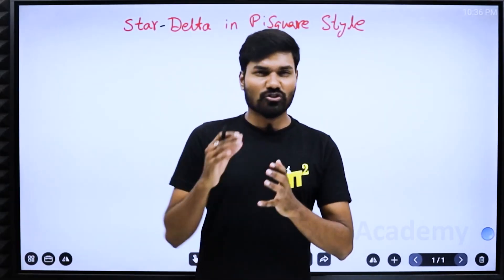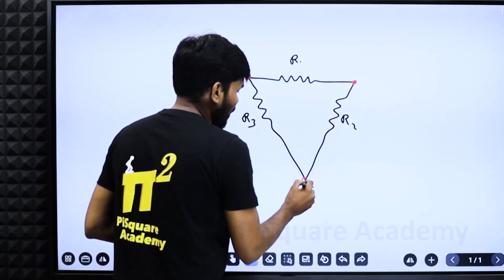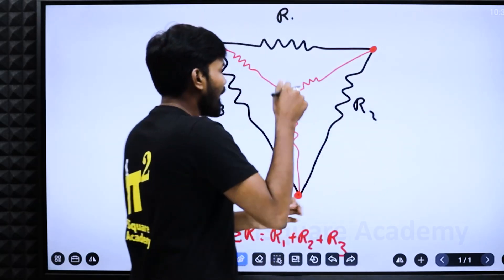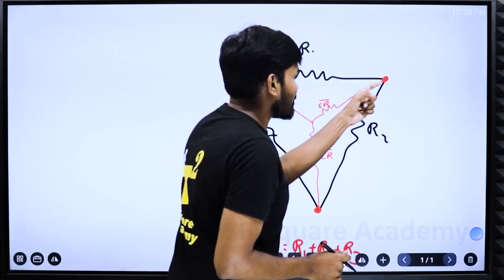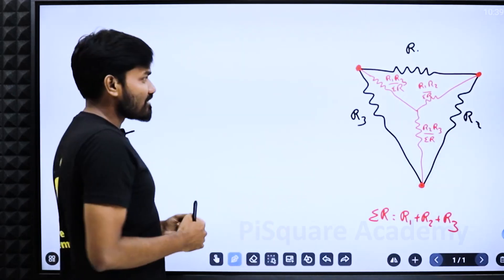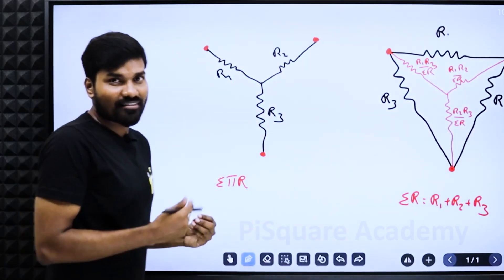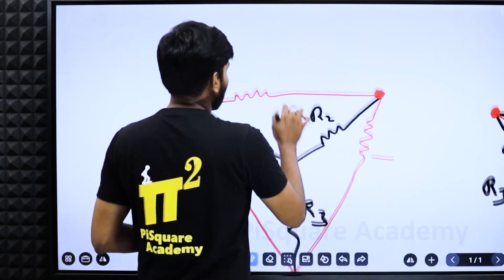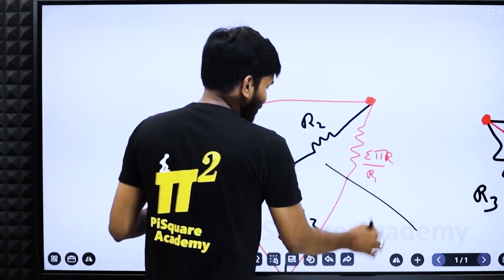Star Delta transformation in just 10 seconds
0:00 Overview
0:25 Delta to Star conversion
2:58 Star to Delta conversion
5:40 Summary in 4 simple steps
7:01 Bonus tip

Introduction:
In this lightning-fast video, we provide a brief overview of the Star-Delta transformation. Get ready to grasp the key concepts of this transformation technique used in electrical engineering.

Video Content:
In just 10 seconds, we explain the Star-Delta transformation, a method used to simplify complex electrical networks. It involves converting a three-phase system with star-connected impedances into an equivalent delta-connected system. By employing this transformation, engineers can analyze and solve electrical circuits more efficiently.